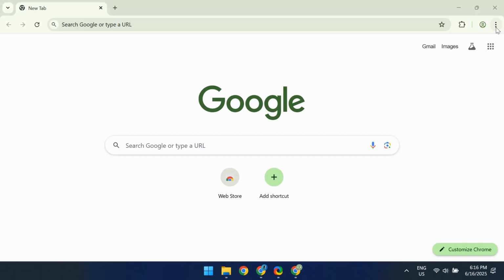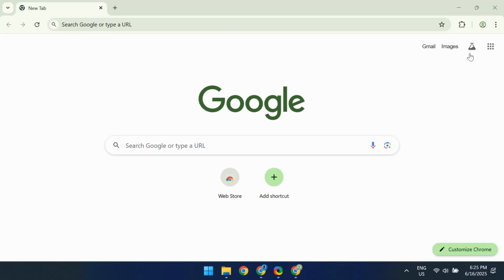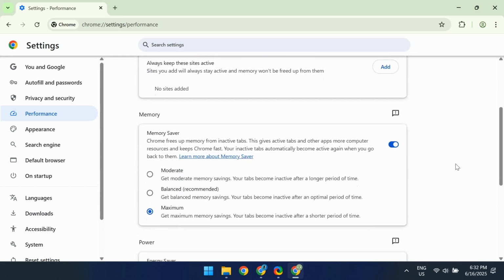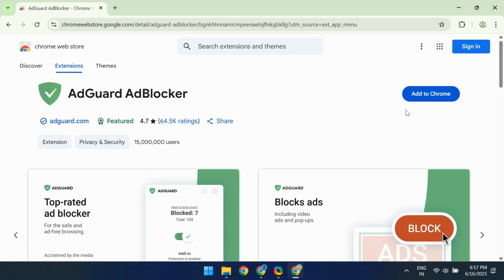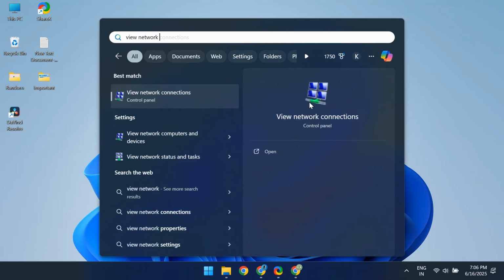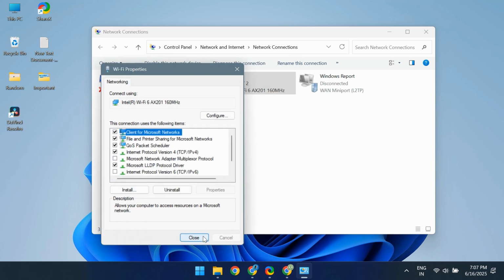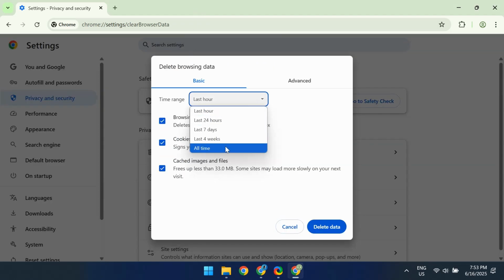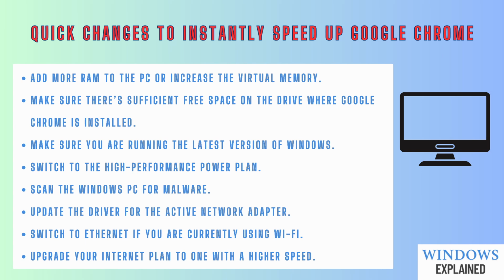10 Ways to Speed Up Google Chrome [Make it 3x Faster]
If Google Chrome is slow on your Windows PC, a few quick tweaks can make it faster by 3x. The best part is that your data on Chrome remains largely unaffected!

For more details about speeding up Google Chrome in Windows, visit our dedicated blog

00:00 Introduction
00:05 Update Google Chrome
00:28 Remove Extensions
01:03 Memory Saver & Preload Pages
01:38 Install Ad Blocker
02:06 Enable Hardware Acceleration
02:26 Switch to Google's DNS
03:10 Enable Enhanced Protection
03:33 Clear Browsing Data
03:56 Reset Google Chrome
04:18 Optimize Network & Hardware
4:56 Conclusion